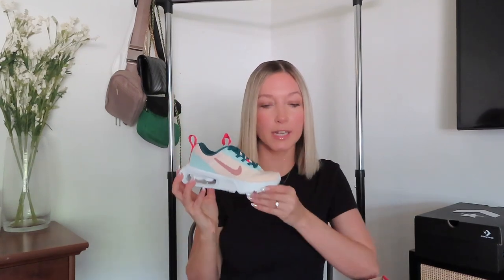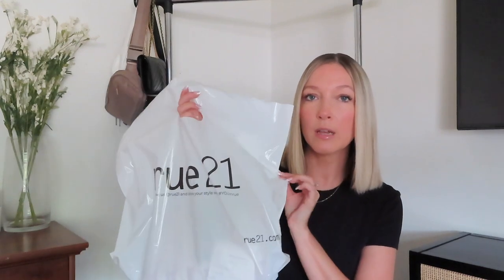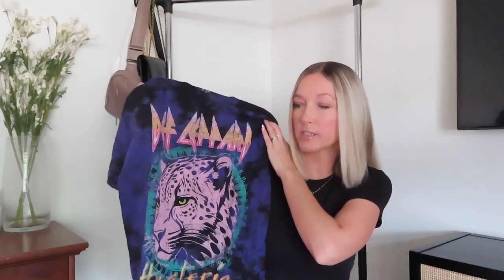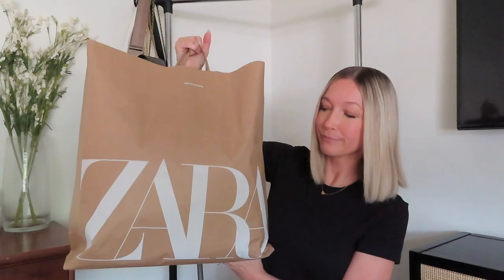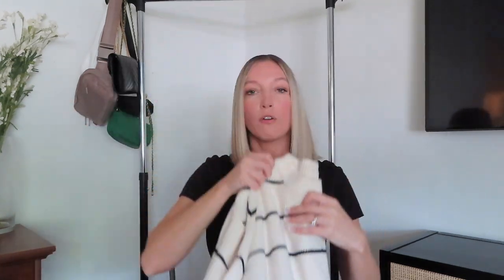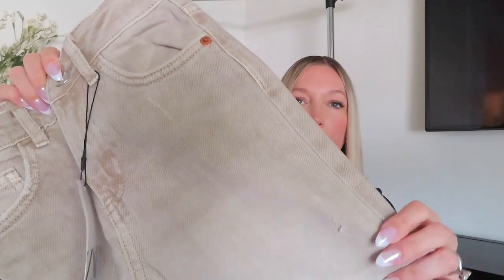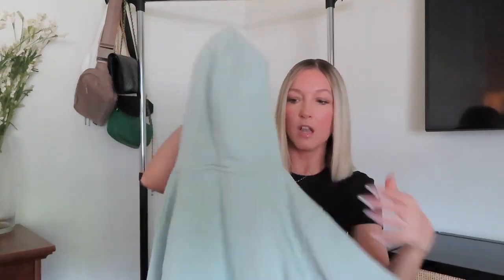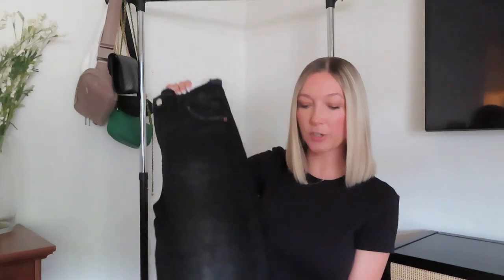HUGE KIDS FALL CLOTHING HAUL! BACK TO SCHOOL CLOTHES 2023! ZARA, ABERCROMBIE, H&M, NIKE & CONVERSE!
It's back to school season and I have a huge kids clothing haul for you guys! You'll see everything from end of summer pieces to full on fall clothing and shoes for middle aged kids to teenagers! We shopped at stores such as Zara, Abercrombie kids, H&M, Nike, Converse and more! I hope you enjoy this haul and be sure to shop the link provided below if you see something you like!

Sadly, I was unable to link the Zara items but I did link a few similar items!